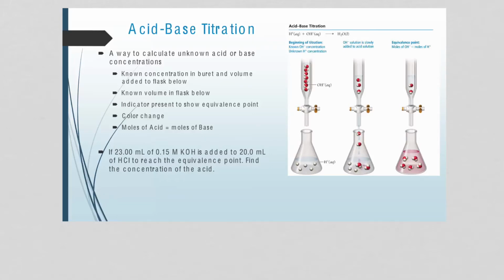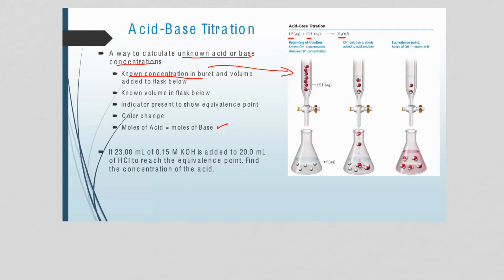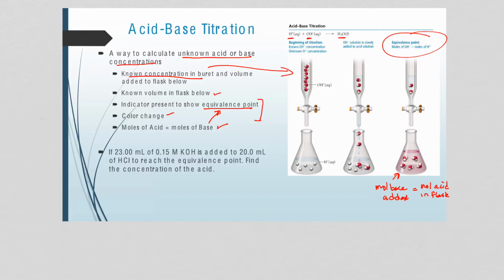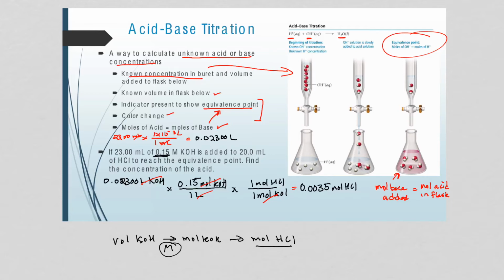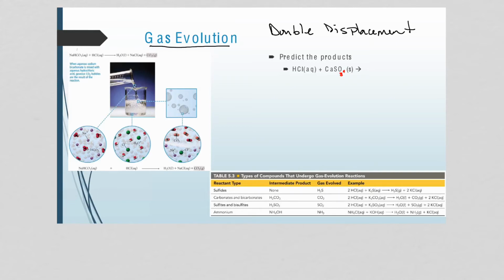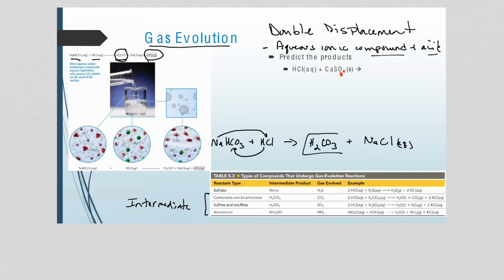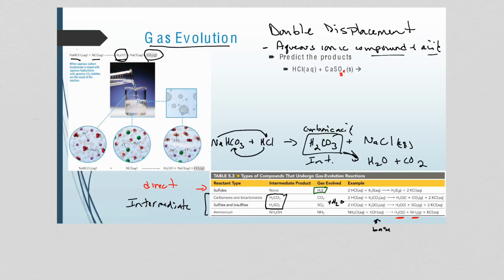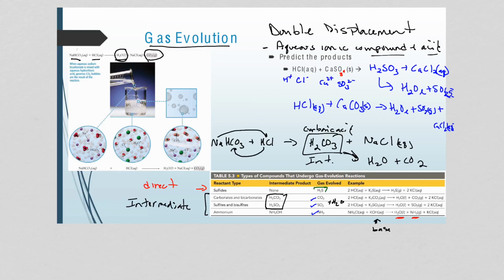Gen Chem 1 Ch 5 - titration and gas evolution